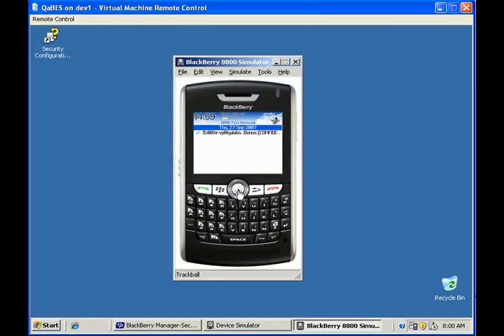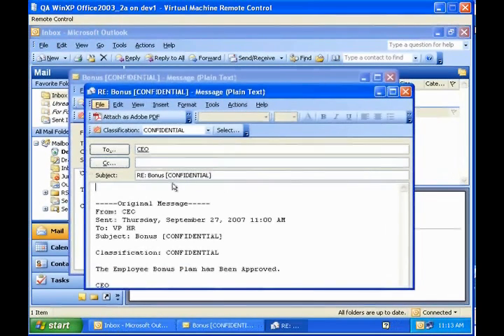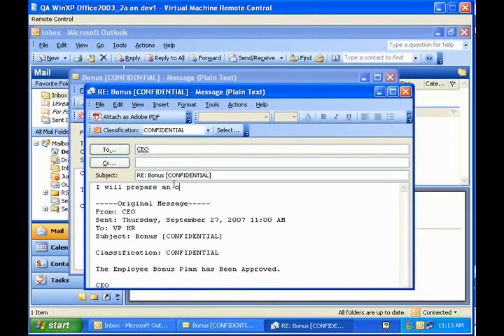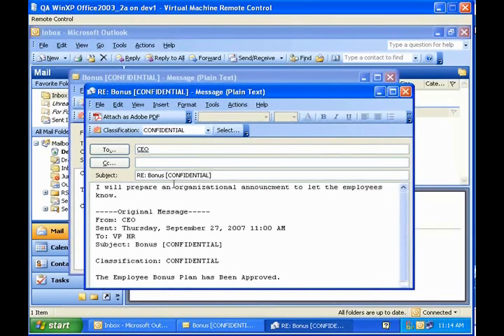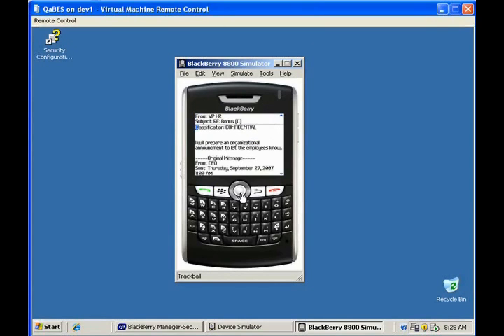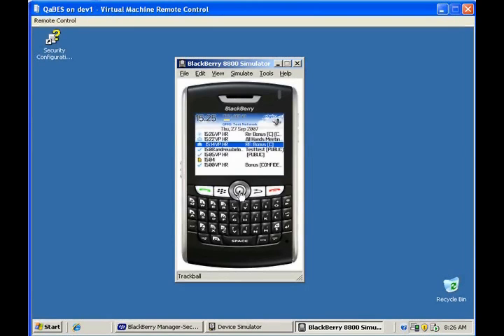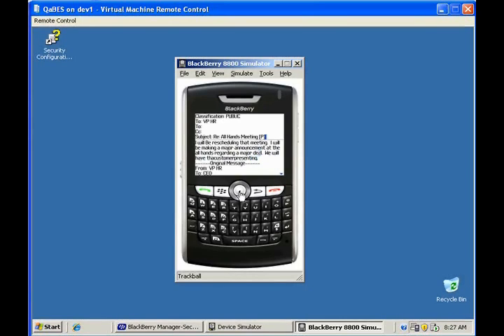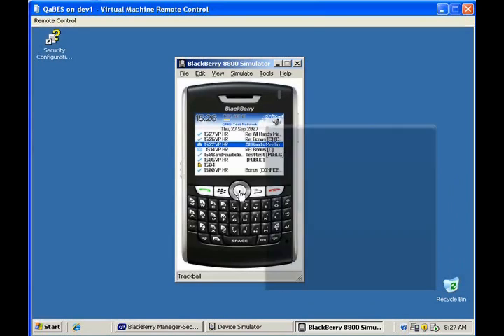Titus Classification RIM BlackBerry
Description de la Solution pour Titus Mobile possibilités Blackberry